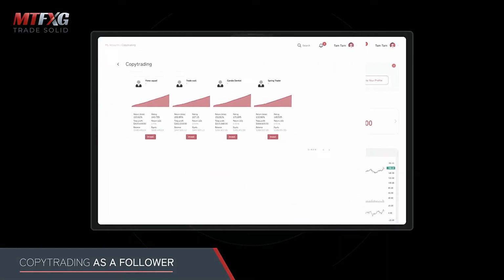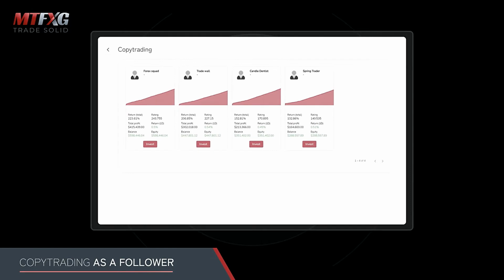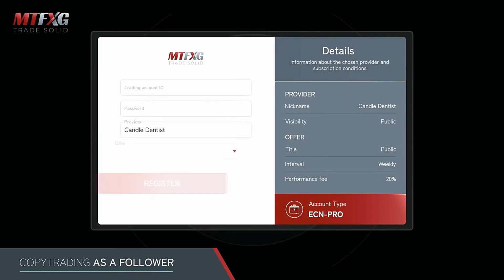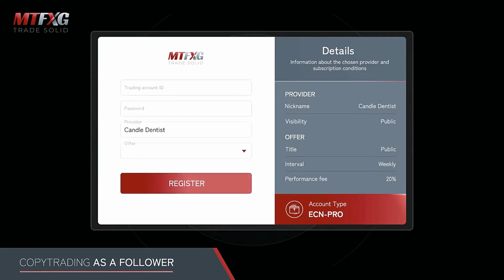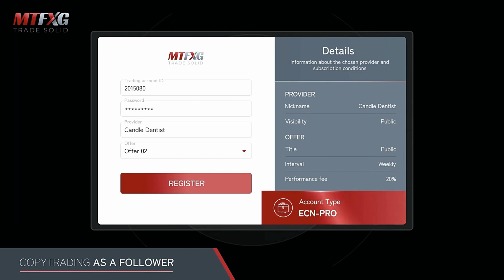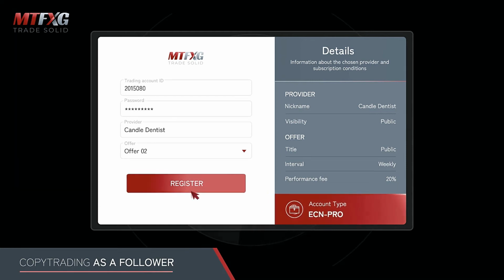Register as a Follower in Copy Trading | MTFXG | Forex Trading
We are here to excel your trading experience.
Get the best trading experience !